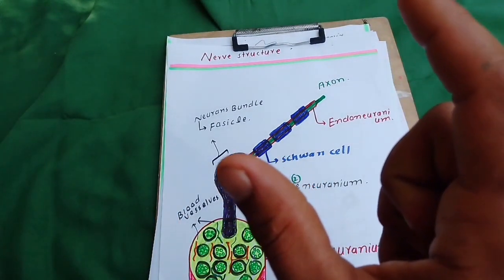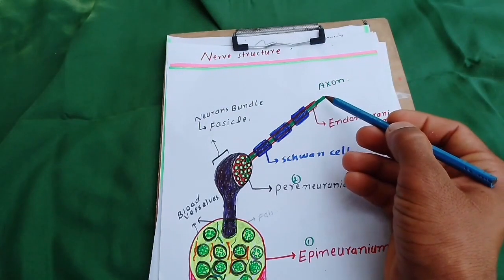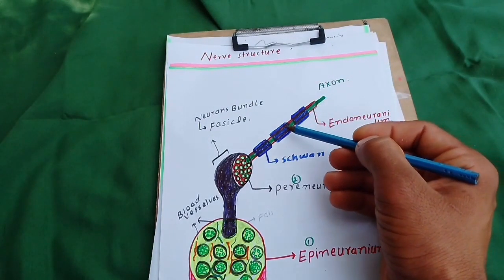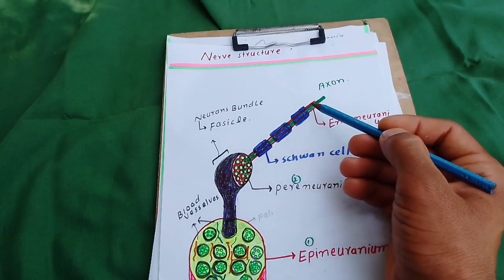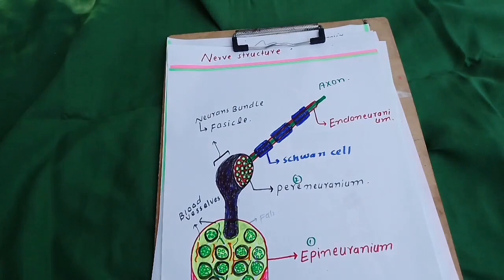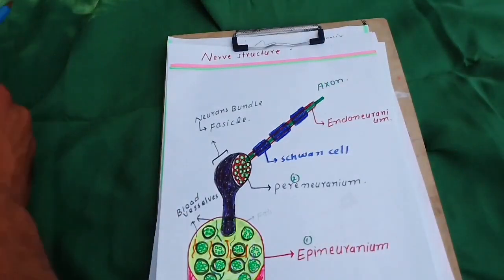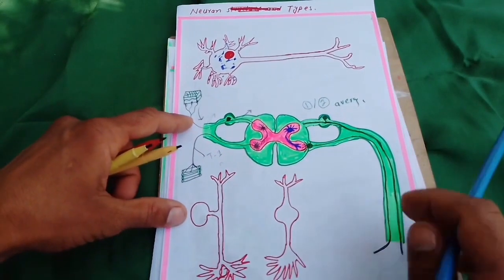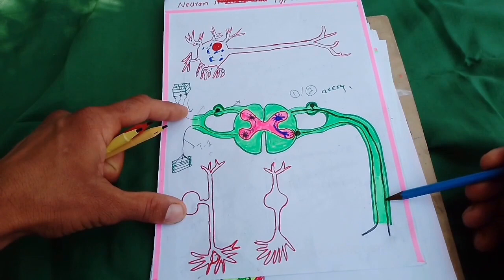Nerve Structure || layers of the nerve || Neurology || Mr.Beejan NZ.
Mr.BeejanNZ

Nerve Structure
layers of nerve
epineuranium
endoneuranium
perineurium
Axon bundles.